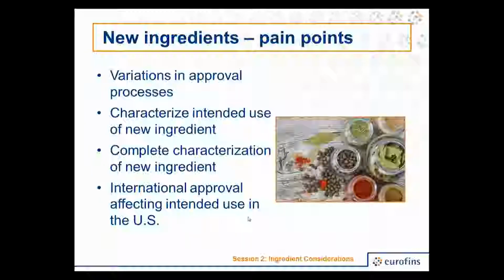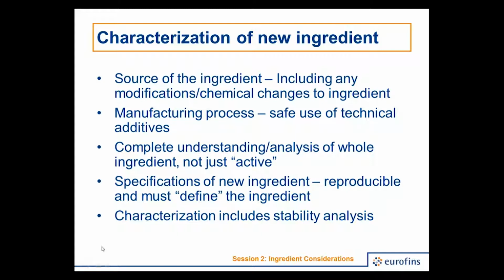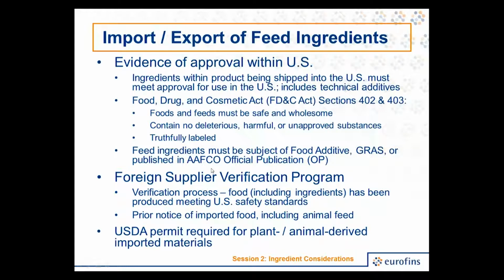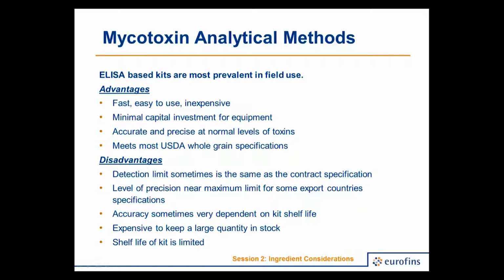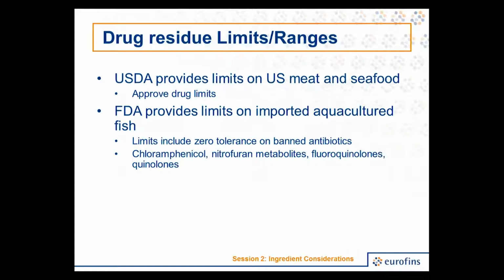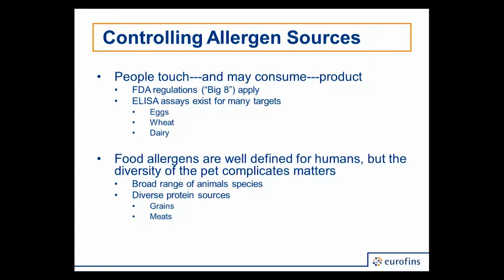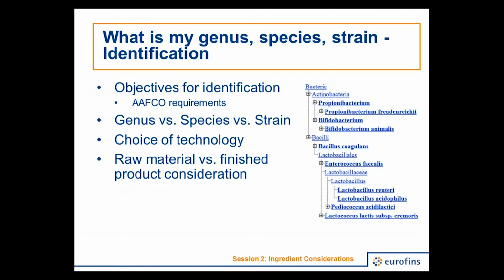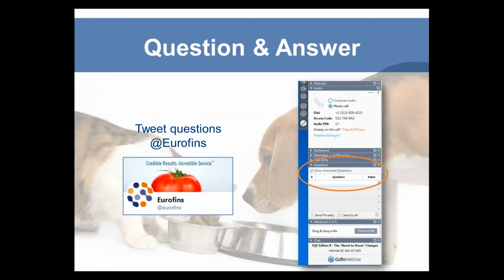Pet Food Manufacturing Pain Points - Part II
In Part II of Eurofins’ Pet Food Pain Points live digital conference on June 19, 2018, presenters cover new ingredient pain points, contaminants, allergen and GMO label claims, probiotics and direct-fed microbial ingredient considerations.